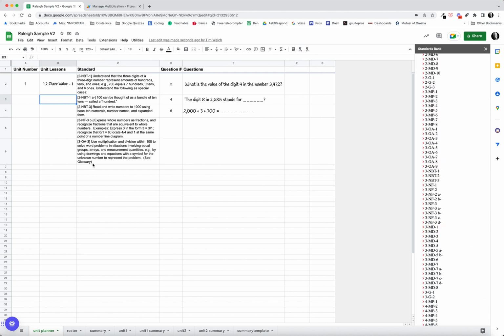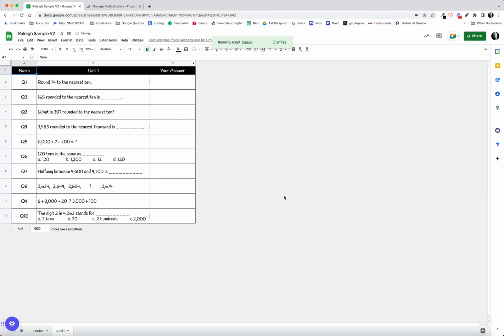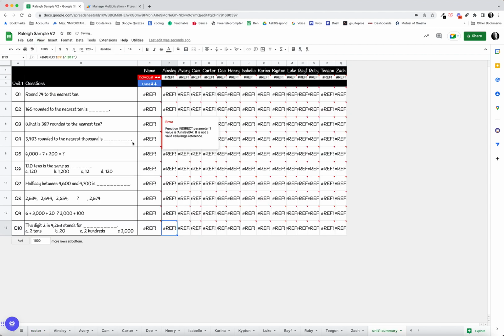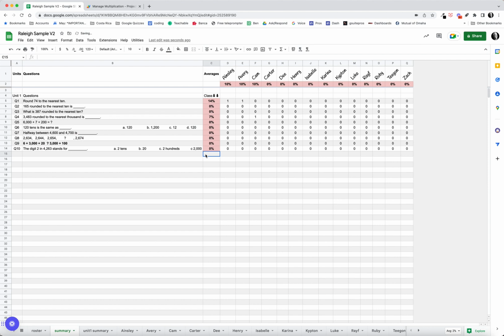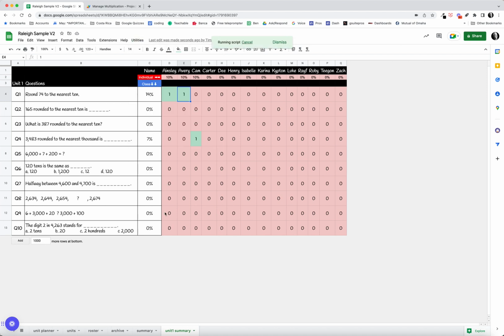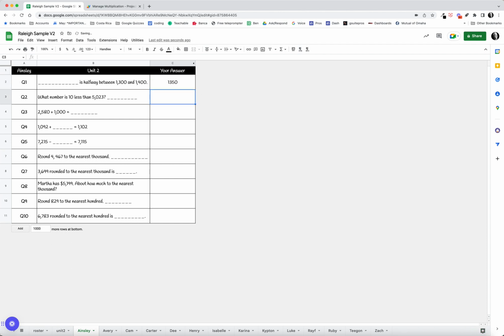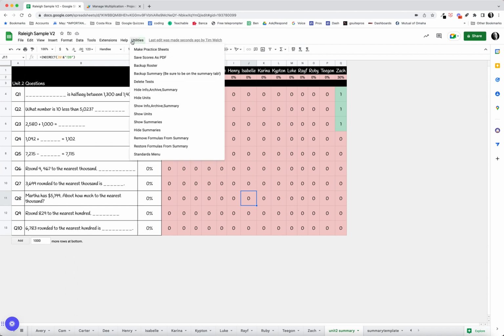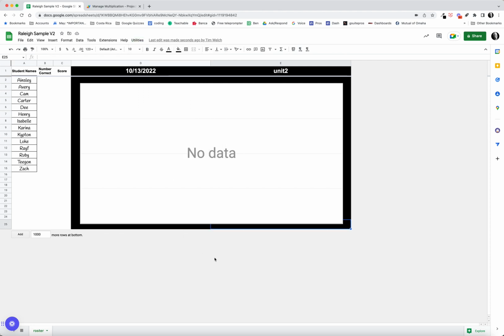Exit Tests Assessments Version 2 with more features!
In this video we demonstrate a system using google sheets and apps script to create unit exit ticket assessments to check student understanding. This system lets you make a new test and backup the results so you have a record of how the students are doing on each question. Apps scripts perform several tasks for you in the sheet.